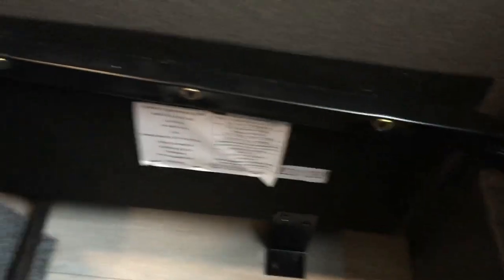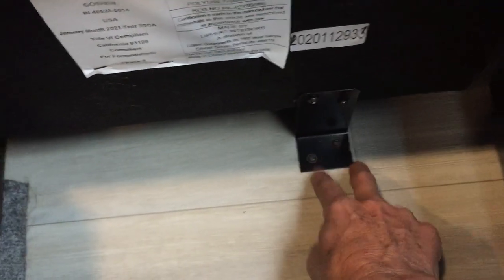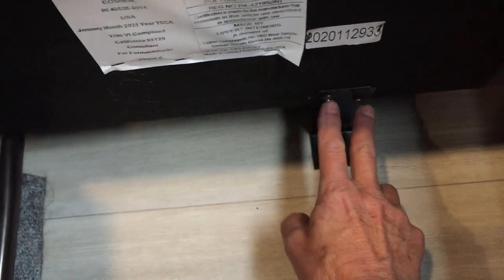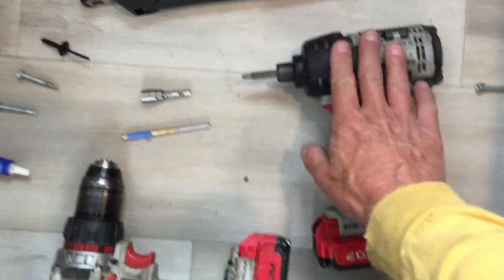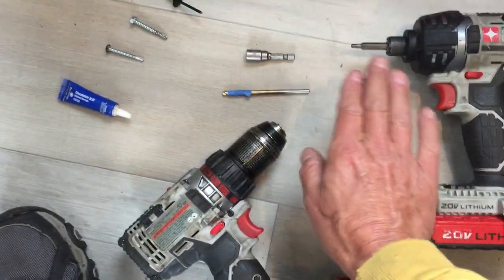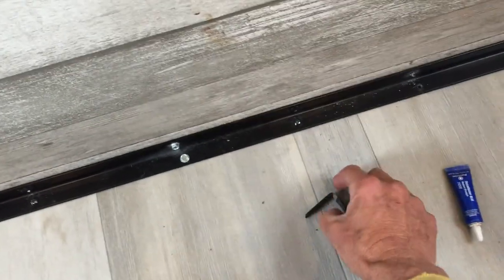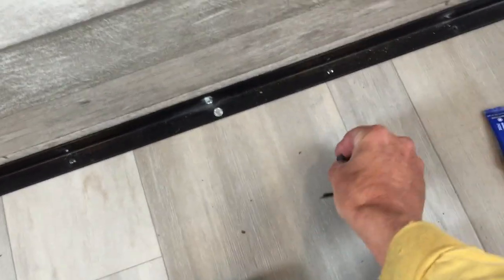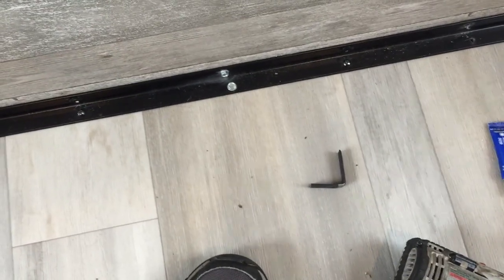Alliance Paradigm Rear Wall Separation Preventative Maintenance (Part 1 - Interior)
Procedure to preventative maintenance repair the interior rear wall of an Alliance Paradigm RV to replace and add larger screws and rivets in the angle iron behind the couch on the rear wall.  This should help prevent the rear wall from separating from the side walls.

This is an issue with many Alliance Paradigm fifth wheel RVs. This procedure is recommended by the mfg, Alliance, to stabilize the rear wall and to prevent separation.

Parts I used:
3/16 x 1 inch exploding pop rivet black -

#10 x 1-1/2 inch tex screws -